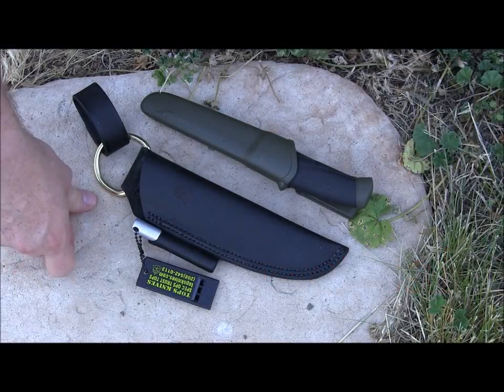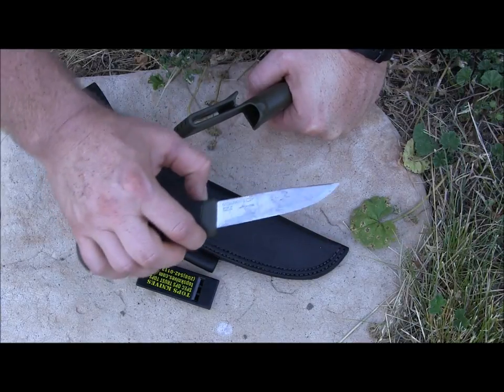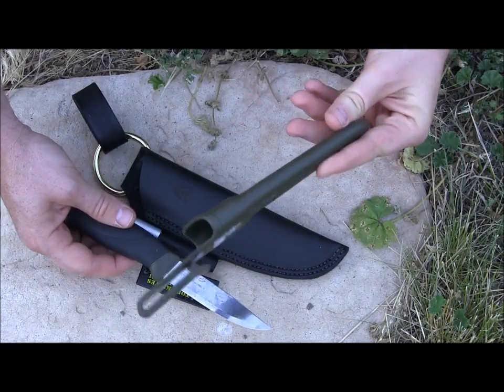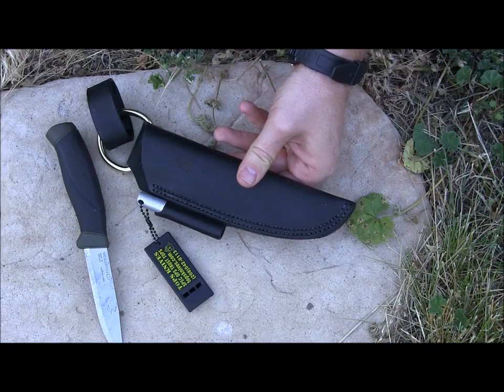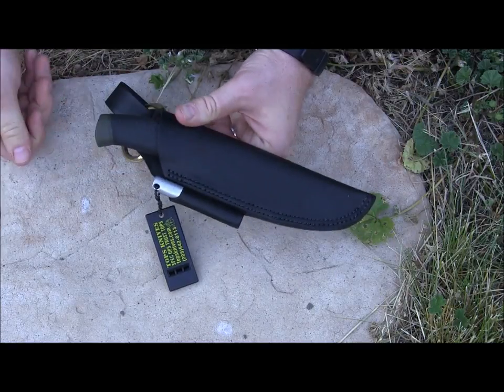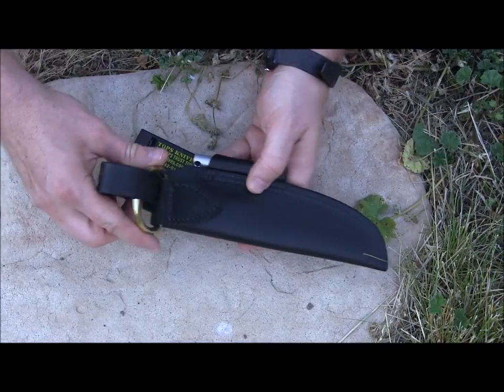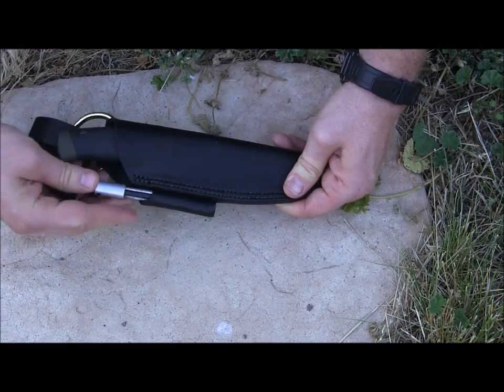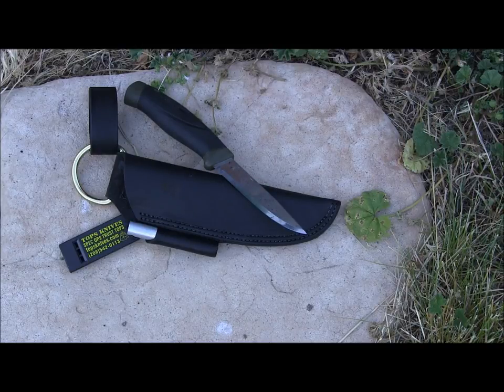Mora & TOPS Leather Bushcraft Sheath: Great!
The Mora Companion HD is a great knife for the price of $15 or less, but the sheath is lacking.  TOPS KNIVES has designed an aftermarket leather sheath to fit several of their knife models and the awesome thing is that it will hold your Mora perfectly!  Check it out!